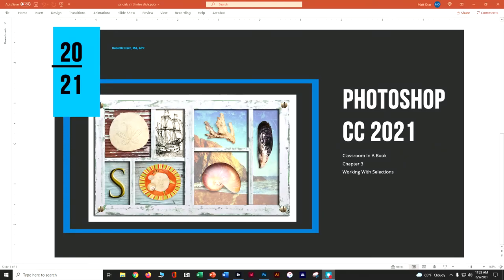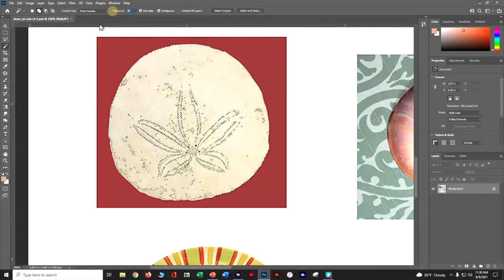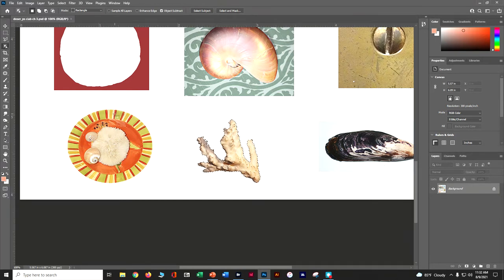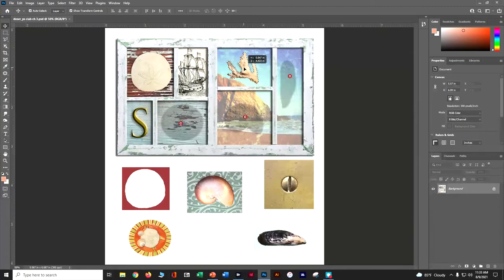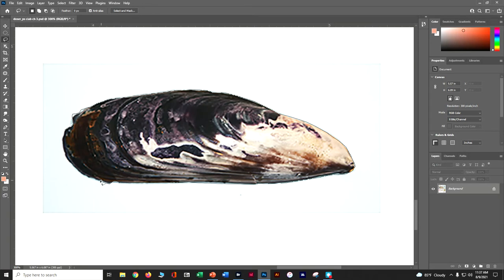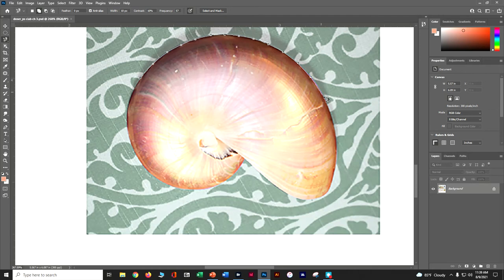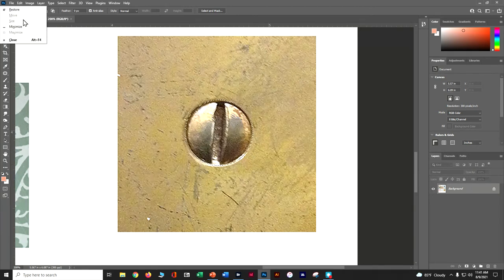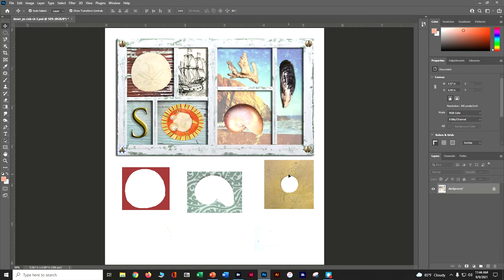CC 2021 PS CIAB CH 3 Working With Selections Danielle Oser Source